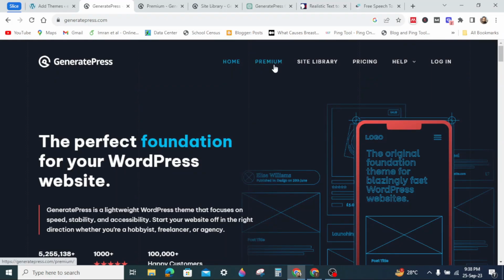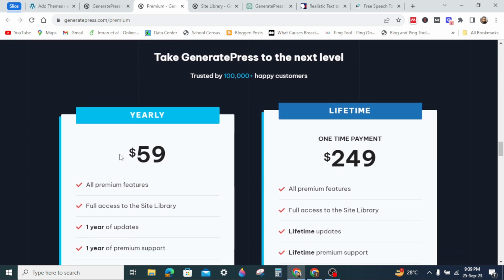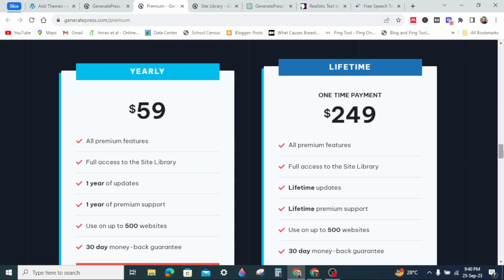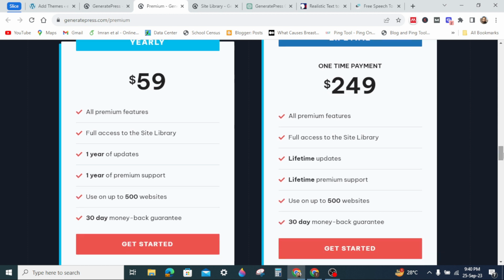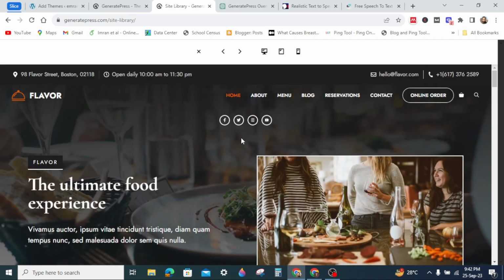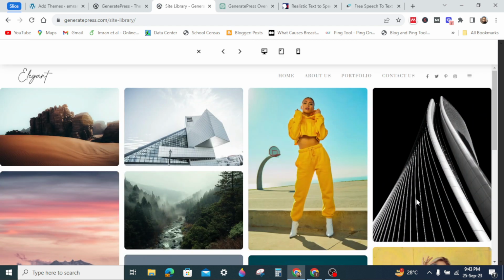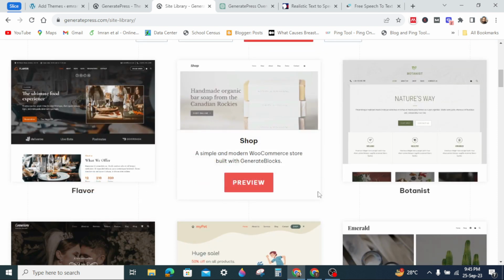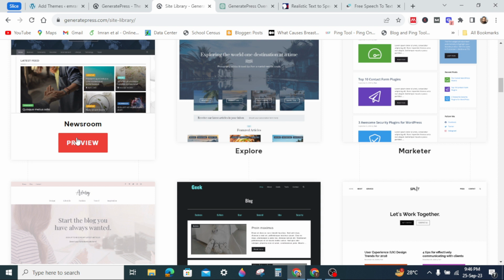A review on GeneratePress WordPress Theme | 2023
we delve into @GeneratePress, the @WordPress theme that makes web design a breeze. Learn customization, optimization, and responsive design.